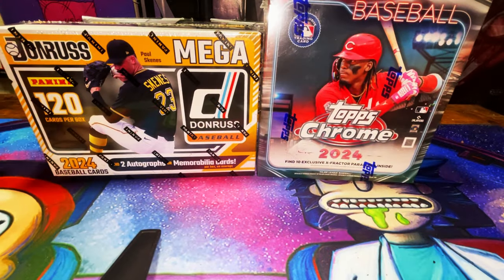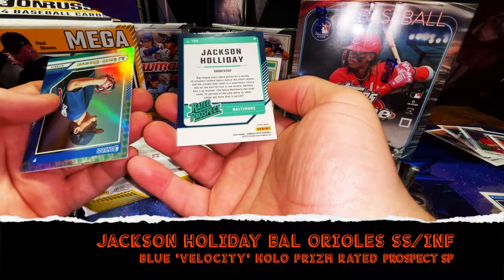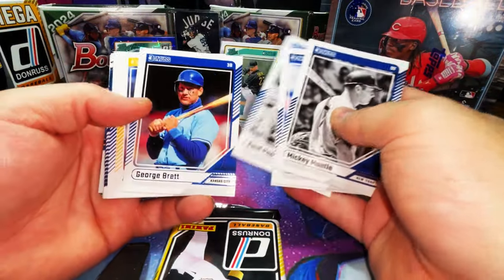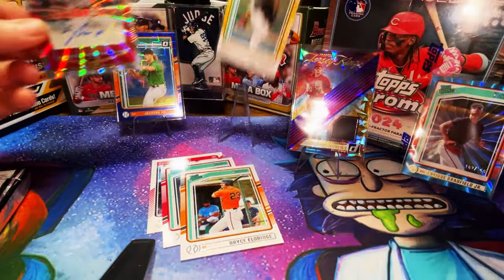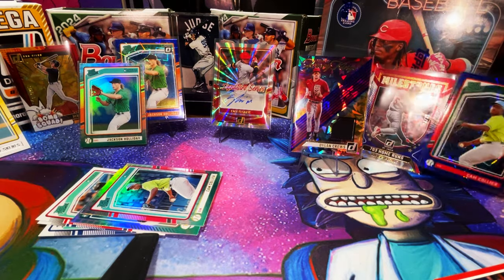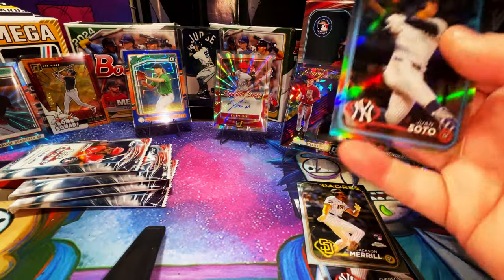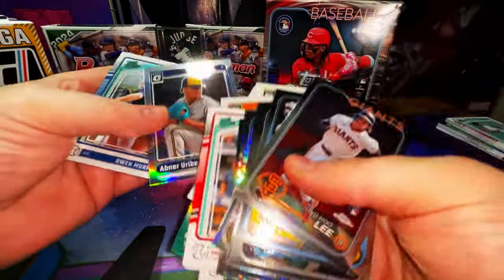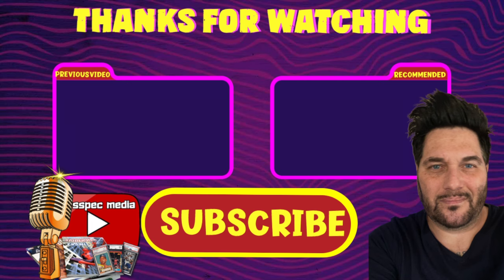UNVEILING THE TRUTH: Baseball Cards Box Breaks Addiction is REAL| Topps Chrome & Donruss ⚾️ 1st Look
UNVEILING THE TRUTH: Baseball Cards Box Break Addiction is REAL | Topps Chrome & Donruss ⚾️ 1st Look

🤟Come hang out for 20 minutes or so while we unbox these 2024 mlb baseball cards that costed very little and that ended up being GOLD!!!

WE HOPE YOU ENJOY THIS SSPEC MEDIA TRADING CARDS BOX BREAK VIDEO!!

GEMINICOMICSUPPLY IS THE ONLY way to SHIP comic books, magazines, & any kind of collectible/vintage literature!
✩Bonus Code: POPCORN99

Make Sure you're sharing the ❤️ by supporting my crew's channels;

Catch Bryan McClay and the beyondwednesdays Crew for Pop Culture Content, Card Breaks, Comic Book & Sports Card Speculation & collecting tips and ALL pop culture Media, Market, and Community News

Curious ???.. on which are the HOTTEST Comics that are selling on the secondary market? Then look no further than, the ONE AND ONLY Ben Stein !!! Every Friday Night at 8pm PST you can catch my guys, Ben, and me!!! 👉

Need a seasoned Comic Book & Magazine Clean and Presser to give you ALL the info you need on Grading and Pressing Comic Books?

Would appreciate it if ya'll Share this live stream/Rewind Content on your Social Media Platforms. We would appreciate a like and leaving a comment or question if you're watching the rewind.

Follow RICHIE at;

@SSPECMEDIA (Instagram)
Rich Taylor (Facebook)

Ebay Store⬇️
00:00 Introduction
01:55 Donruss Mega Box Rip & Break
02:44 Paul Skenes RC Comith
03:25 Jackson Holiday Short Print
04:59 Dylan Crews SSP Hit
09:25 SOLID ROOKIE AUTO PULL
10:06 4 straight SP & SSP pulls in 1 pack!!!
13:52 Topps Chrome Target Mega Box Rip & Break
15:13 Nice Gunnar Henderson Refractor
17:02 SSP Light board Image Variation HUGE CASE HIT‼️
18:30 Solid Shoto Imanaga Refractor Pull SP
19:33 Our Pulls/HITS SUMMARY
21:47 Thank you to our supporters🥰